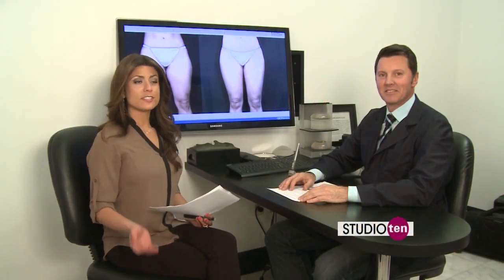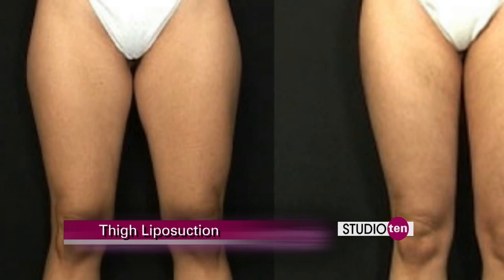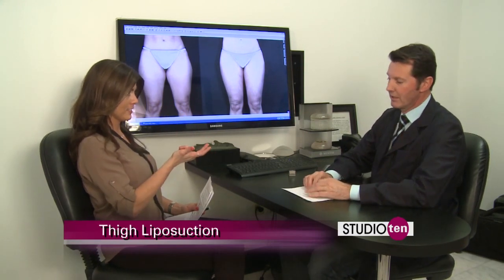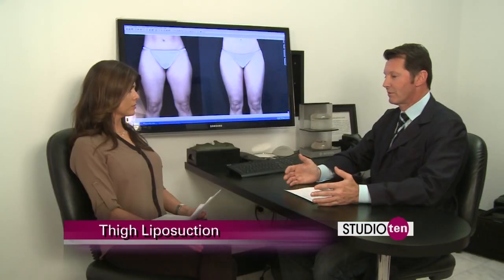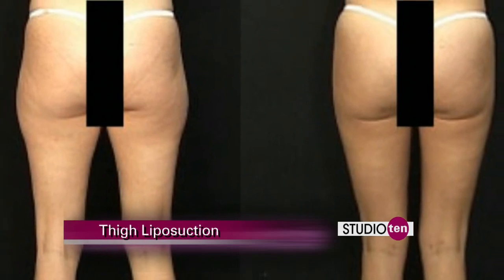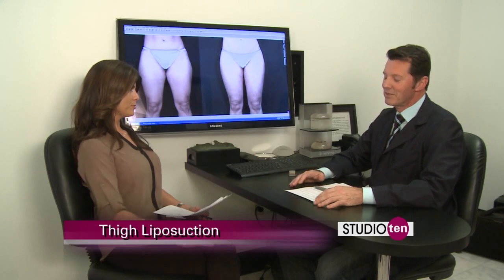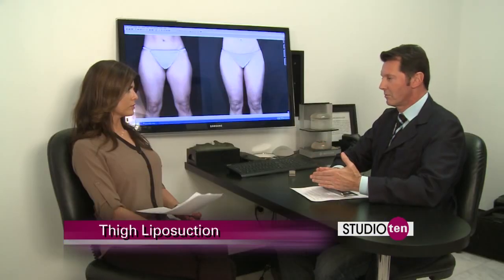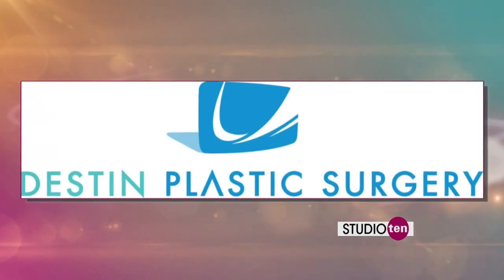Studio 10: Thigh Liposuction